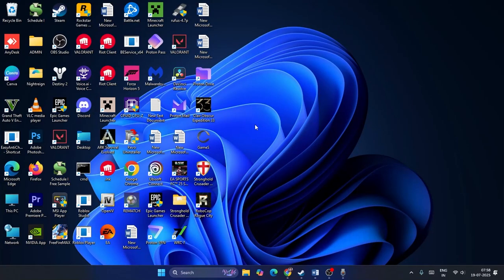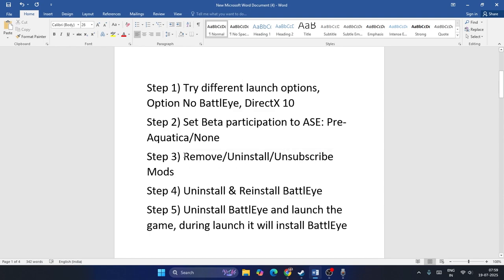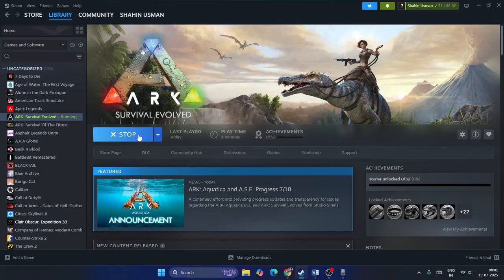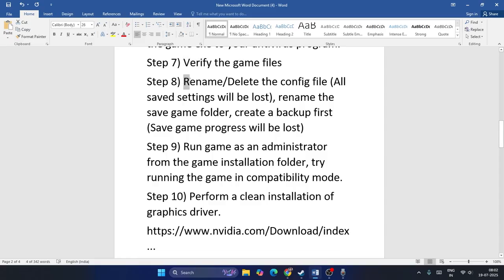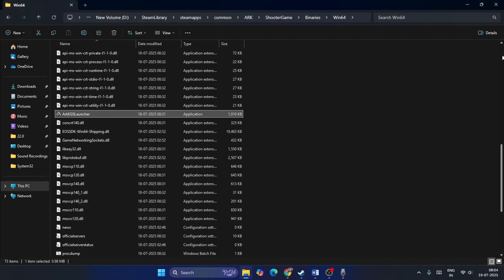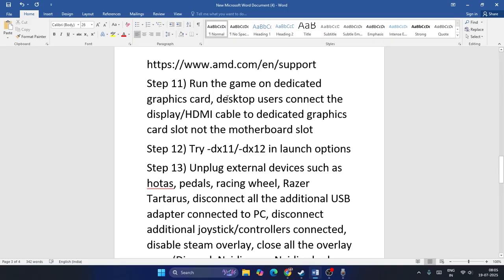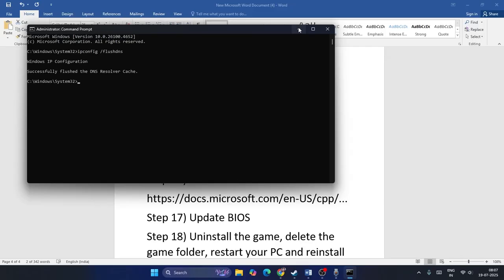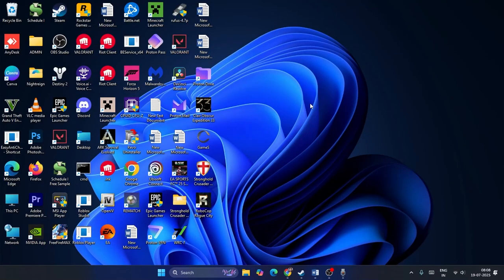How to Fix ARK Survival Evolved ARK Aquatica Not Launching,Crashing,Freezing,Black Screen On PC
In this guide, I will show you Fix ARK Survival Evolved,ARK Aquatica Not Launching,Crashing,Freezing,Black Screen On PC .

Steps in this video:
Step 1) Try different launch options, Option No BattlEye, DirectX 10
Step 2) Set Beta participation to ASE: Pre-Aquatica/None
Step 3) Remove/Uninstall/Unsubscribe Mods
Step 5) Uninstall BattlEye and launch the game, during launch it will install BattlEye
Step 6) Windows Security users allow the game exe file to controlled folder access and firewall (Add all Ark exes including BEService_x64), if you are using any third-party antivirus like Comodo, Avast, AVG , McAfee , Norton, bit defender, then allow the game exe to your antivirus program.
Step 8) Rename/Delete the config file (All saved settings will be lost), rename the save game folder, create a backup first (Save game progress will be lost)
ipconfig /flushdns
ipconfig /release
ipconfig /renew